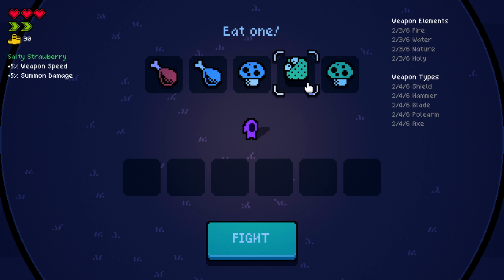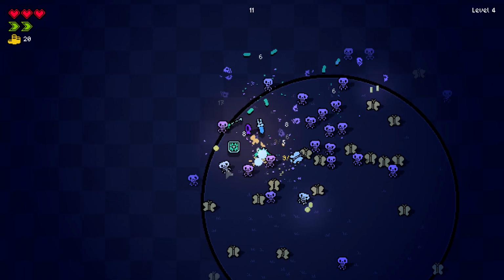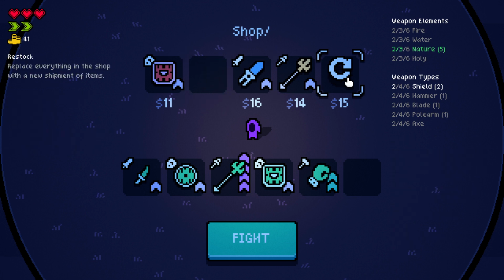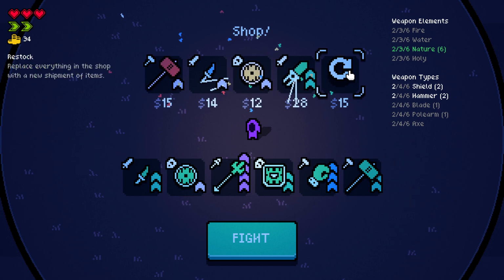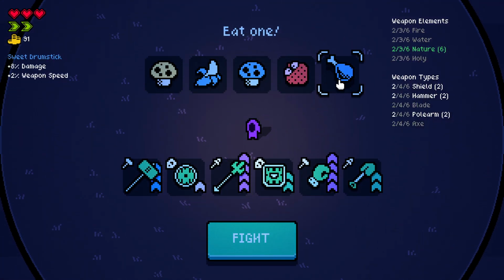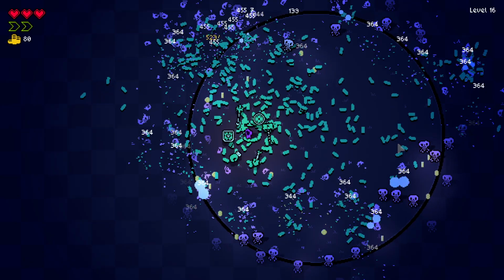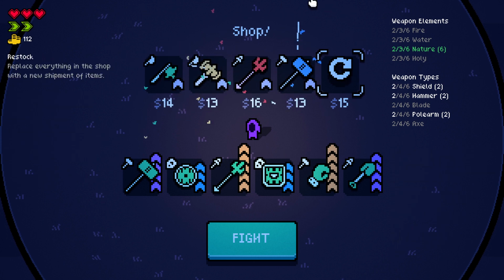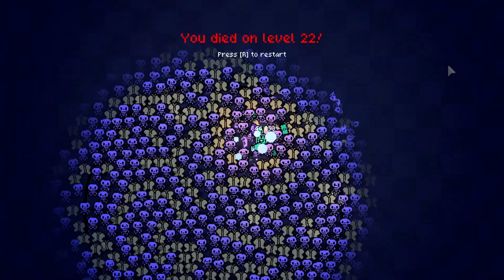I WAS WRONG! Full on nature run is BUSTED! "Vampire Survivors at home" minion build - Tiny Survivors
Tiny Survivors is a chill top-down autobattler with lots of enemies and randomly generated synergies.